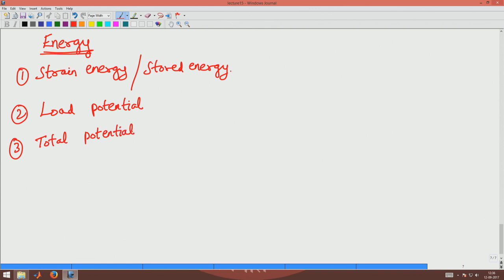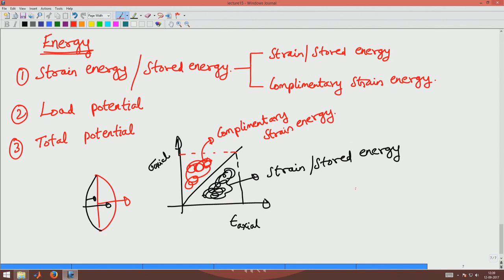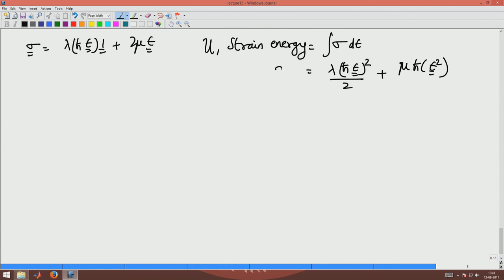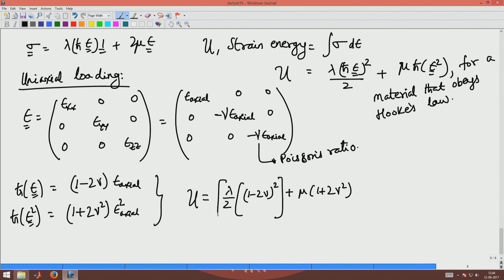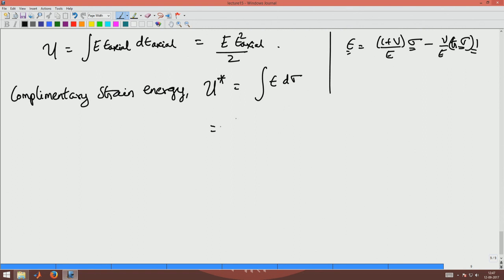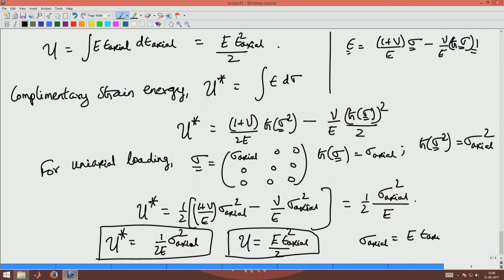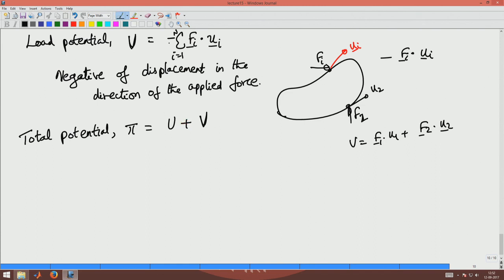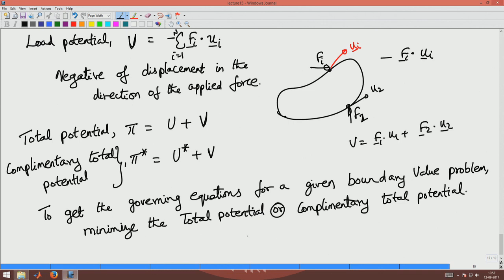Strain energy, load potential and total potential